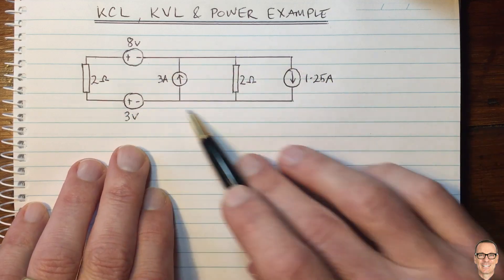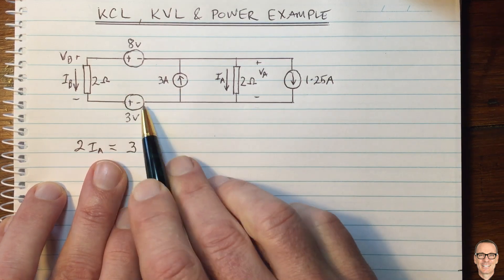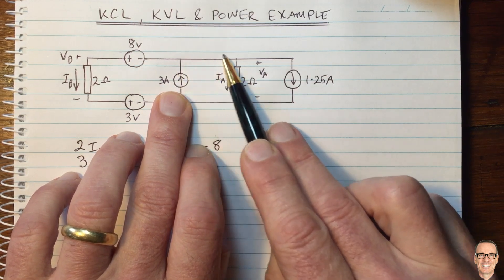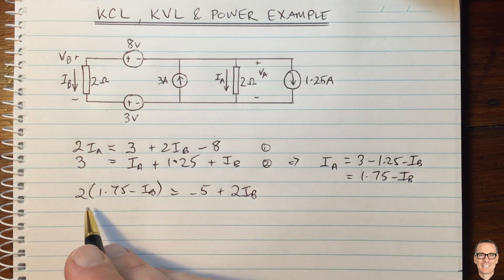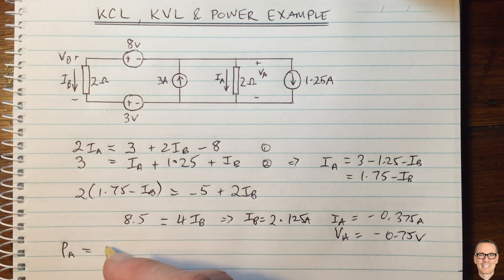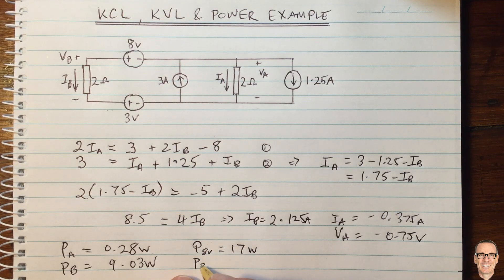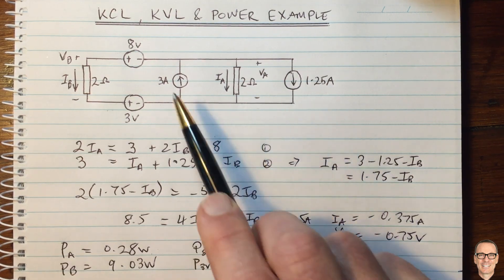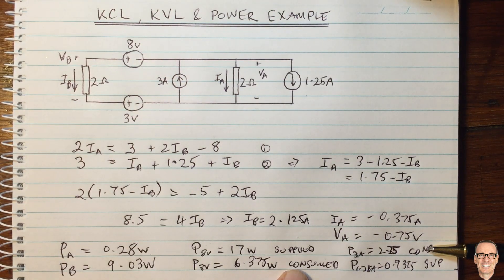Kirchhoff Circuit Analysis Example (KVL & KCL)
An example analysis of an electric circuit using Kirchhoff's current law (KCL) and voltage law (KVL), and also explaining that some constant sources supply energy (power), while others consume energy (power).